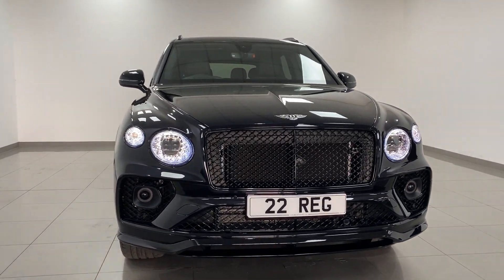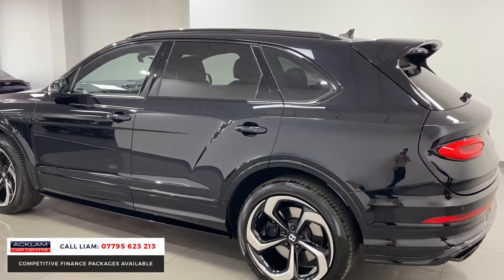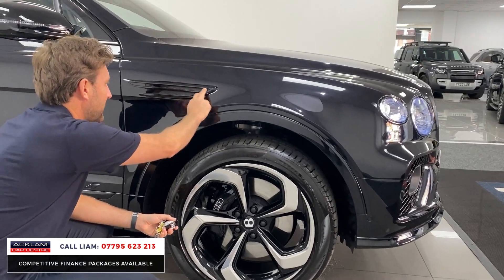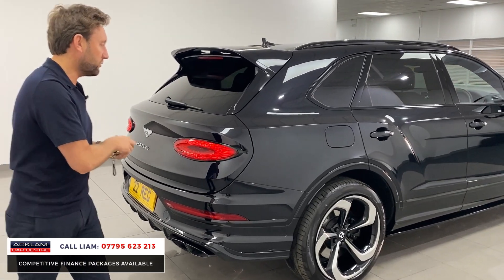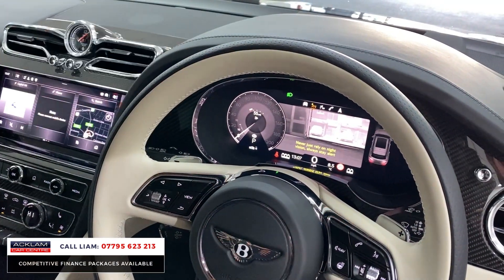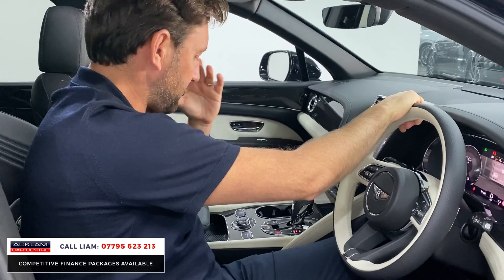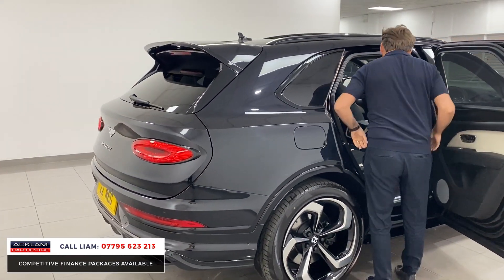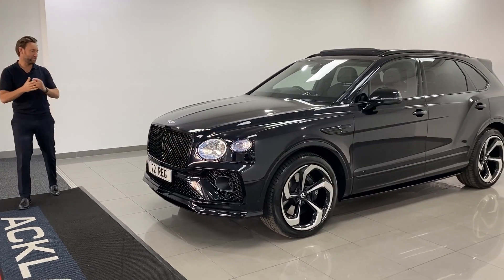2022 Bentley V8 Bentayga S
With the optional 7 Seat Specification & must have Touring Specification, our 542bhp Bentayga S offers pure luxury for up to 7 with the performance & sport styling to match finished in Onyx Black with upgraded 22” S Directional Alloys & Duo Tone S Interior

As new with only 1,348 miles. Live Priced at £209,990 - Buy & Reserve Online